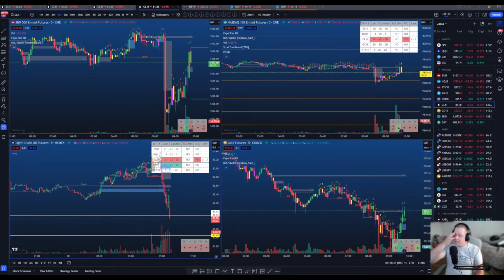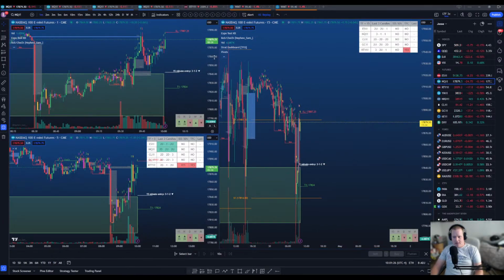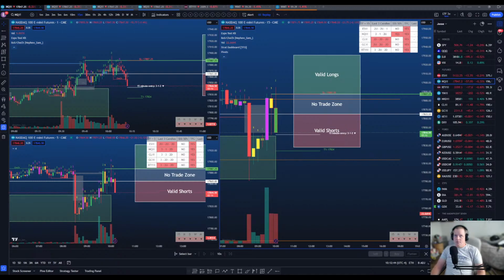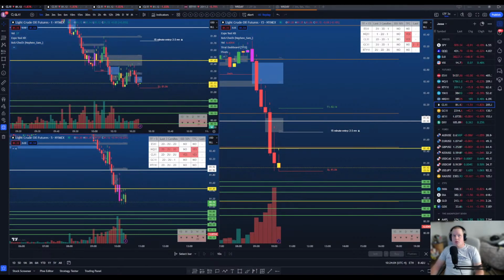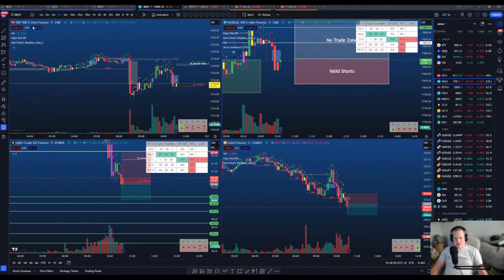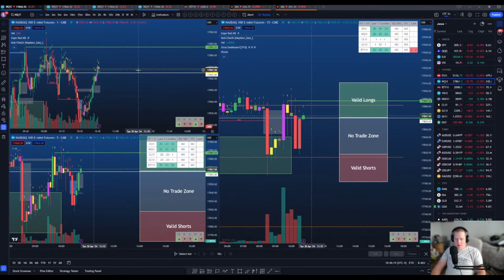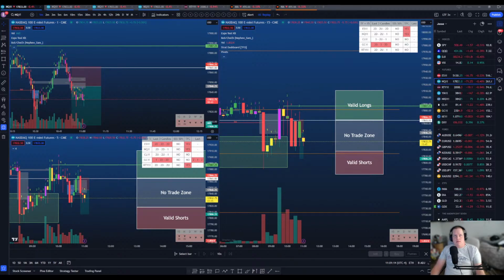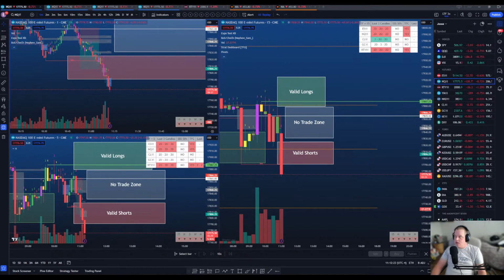Live Trading w/ Jesse